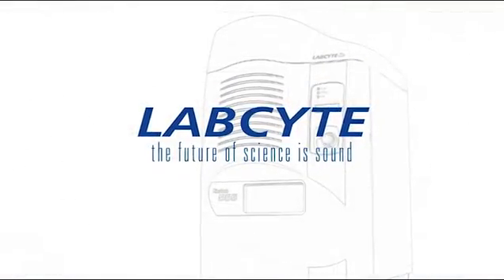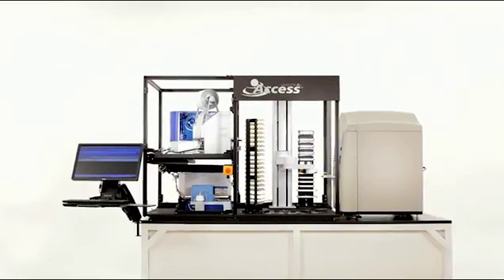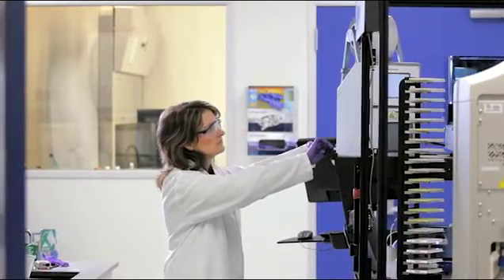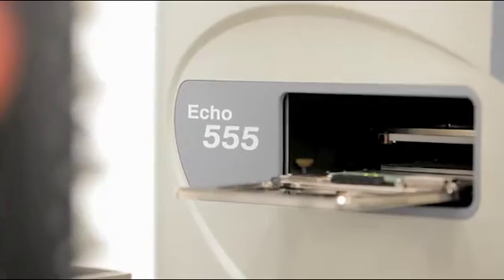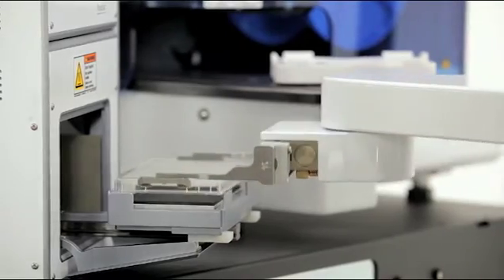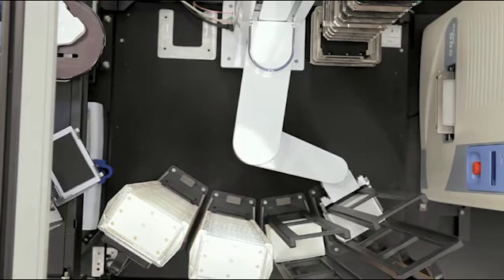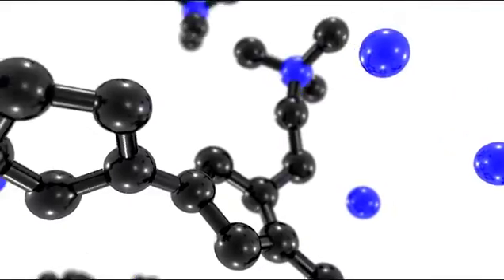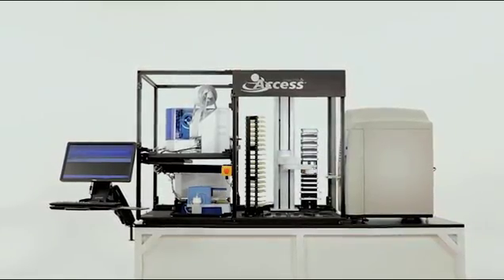Access™ Laboratory Workstation Introduction | Labcyte Inc.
This video highlight Labcyte's Access™ Laboratory Workstations that  are modular, flexible systems that quickly add walk-away capability to the revolutionary Echo® Liquid Handler systems.